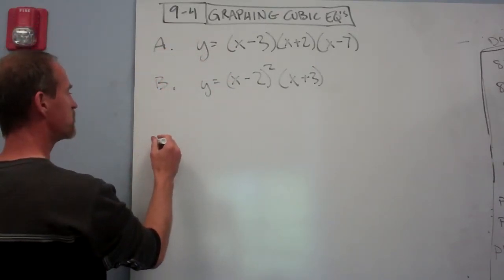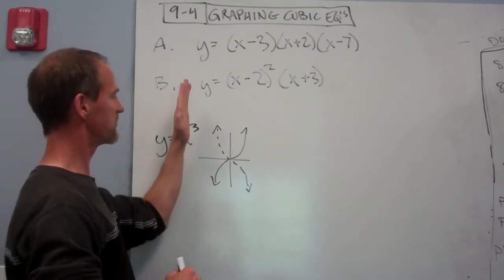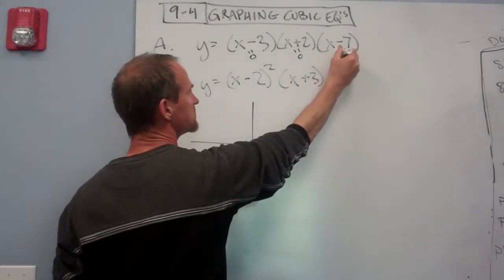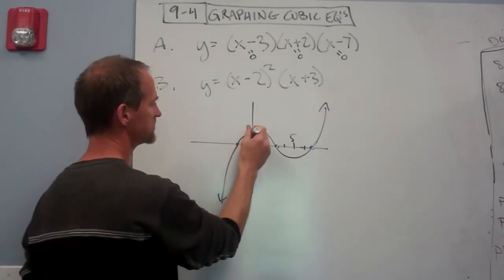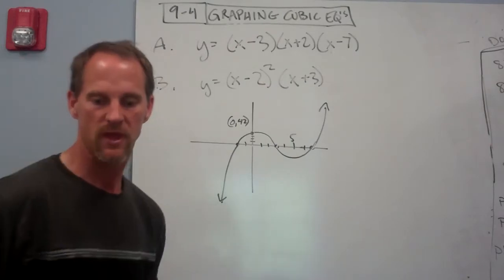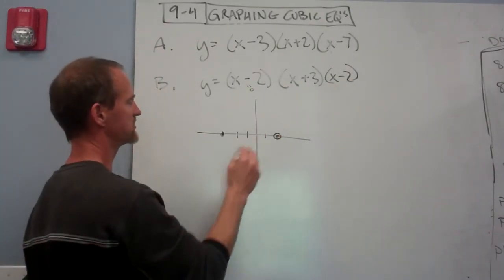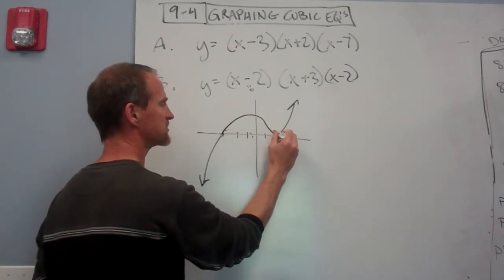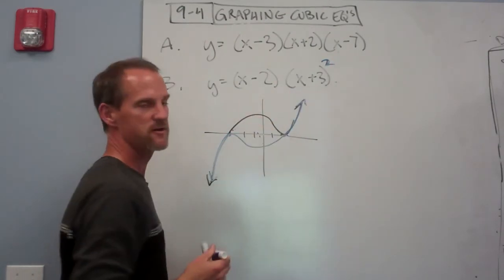Graphing Cubic Equations from Factors